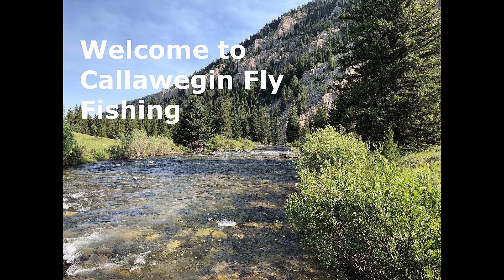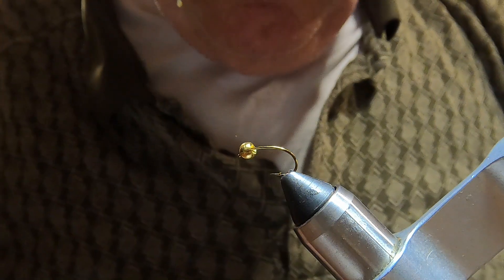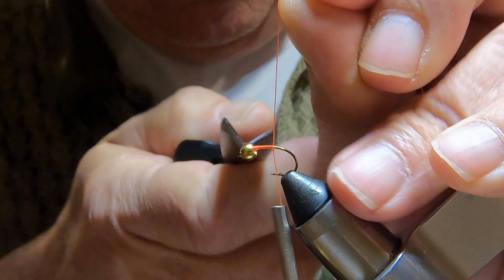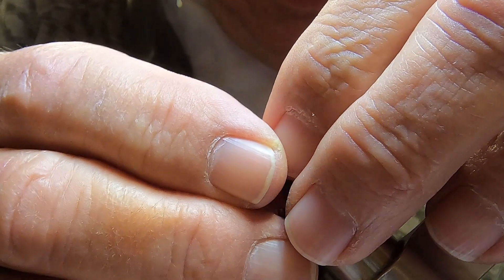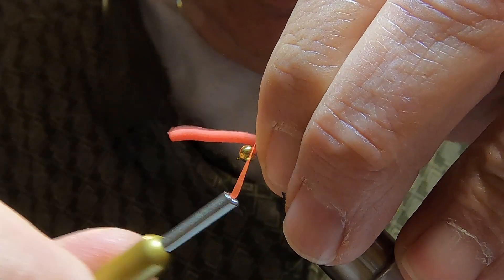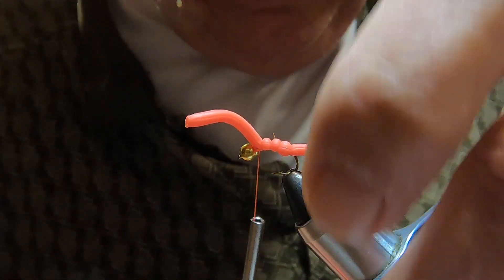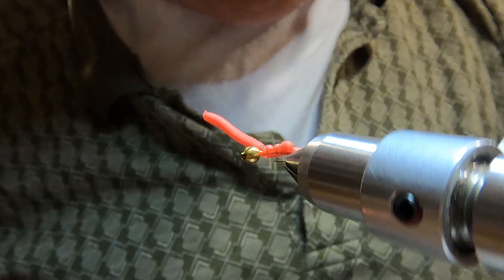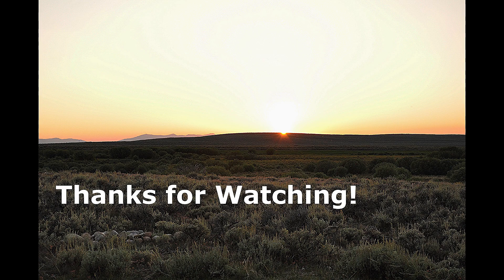Tying the Squirmy Worm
The squirmy worm is a simple thing to tie. A lot of guys won't use it, but it could come in handy on occasion.